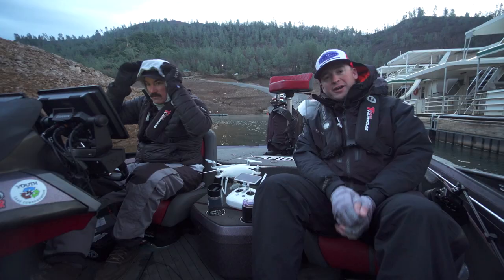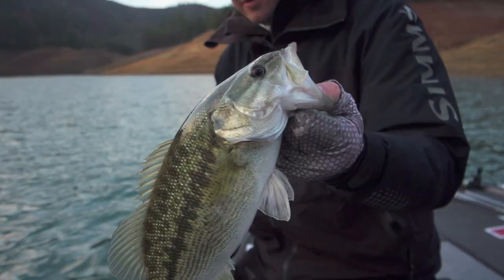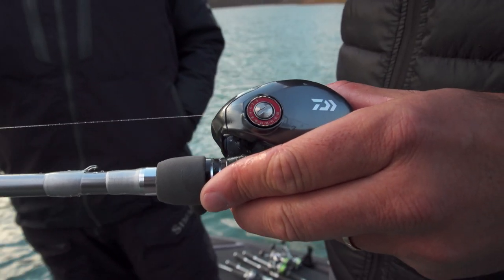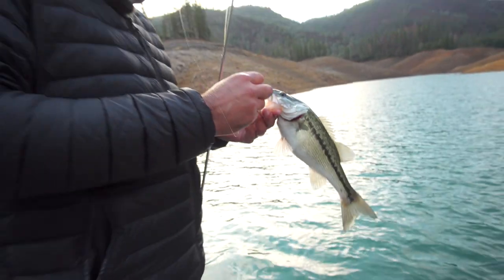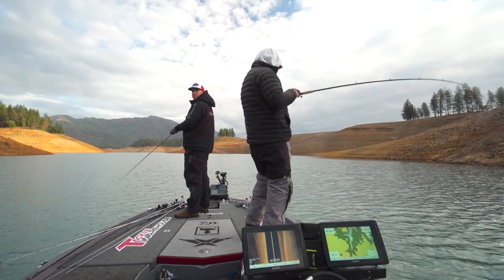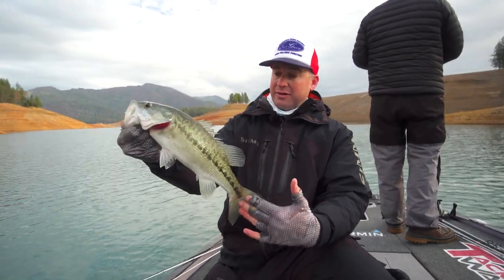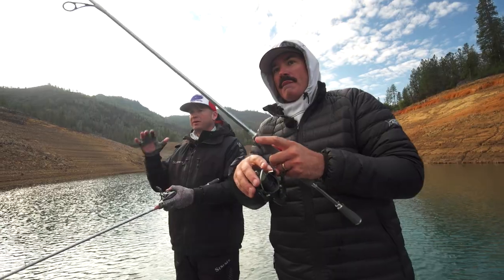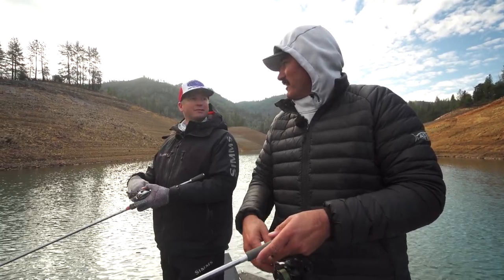Jared Lintner and Cody Meyer Finesse Fishing on Lake Shasta for Spotted Bass - TW VLOG #519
Taking a much more reactive approach to fishing on Lake Shasta, Bass Pro Tour professionals Jared Lintner and Cody Meyer head out in search of a magnum spotted bass. Utilizing a range of Daiwa's premium rods and reels, Cody and Jared put on a suspended fish clinic using the Evergreen CR Crankbait, Jackall Rhythm Wave Swimbait, and the G-Funk Cali Bladed Rig Umbrella Rig. Make sure to keep it locked in to the Tackle Warehouse VLOG to get more exclusive content, firsthand angler insight, and the best products at the best prices.